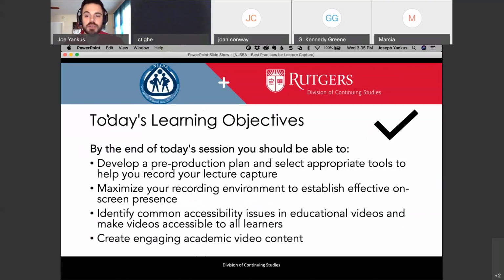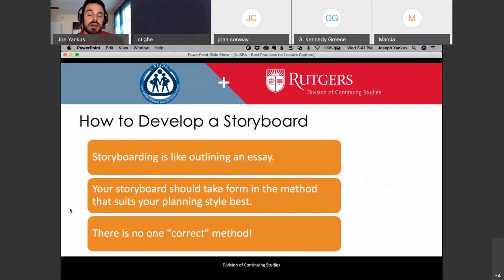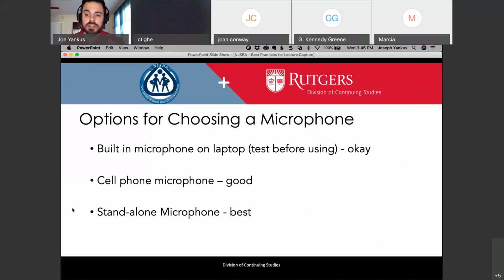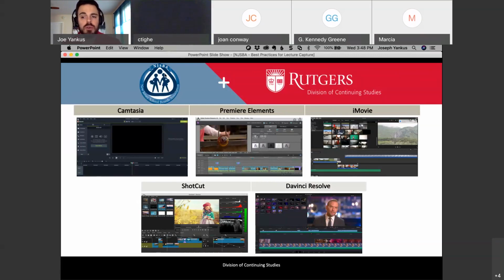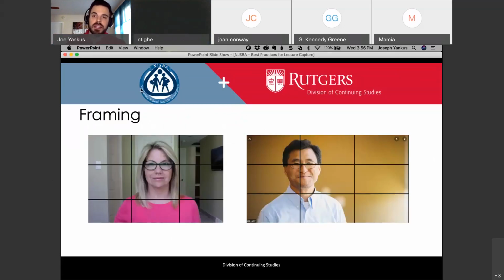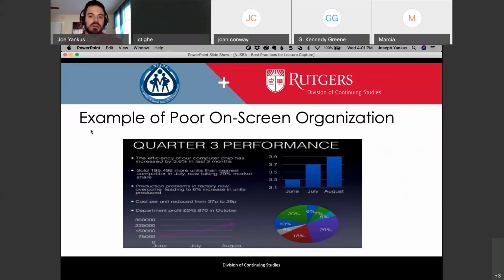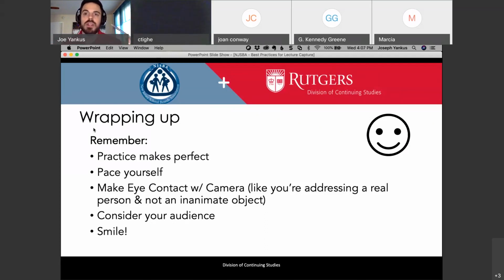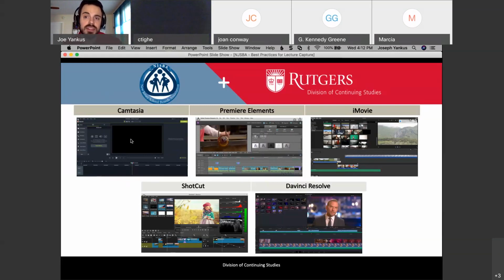NJSBA Best Practices for Lecture Capture